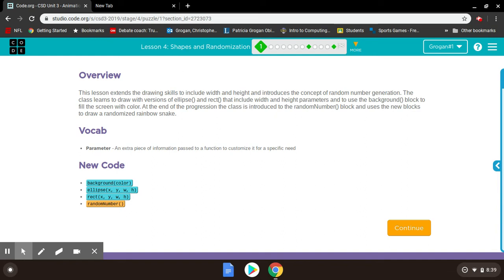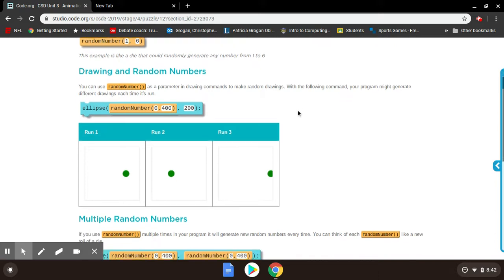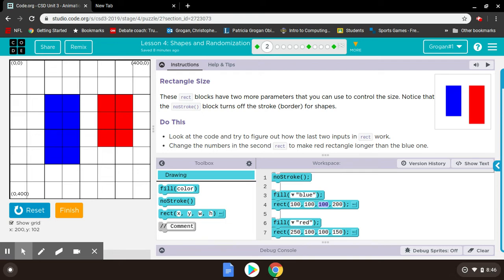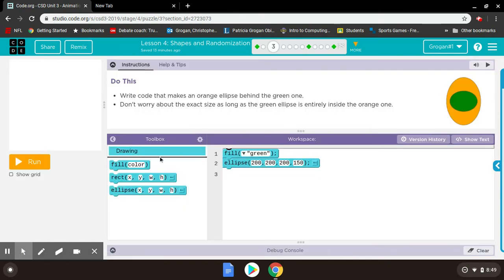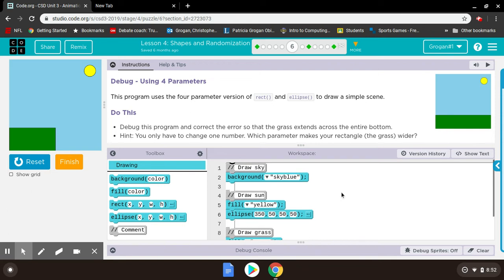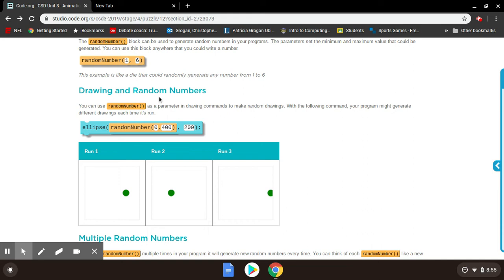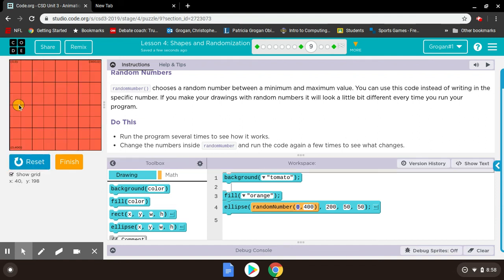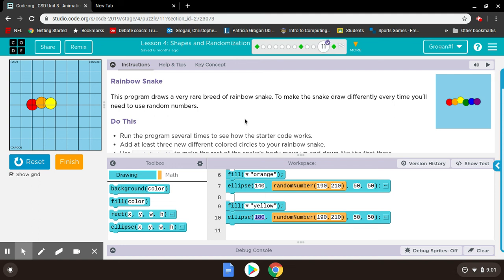Unit 4 Lesson 4